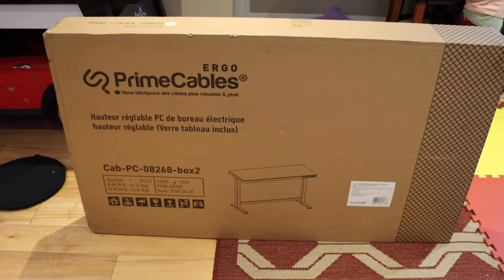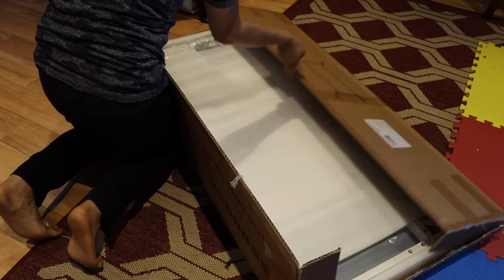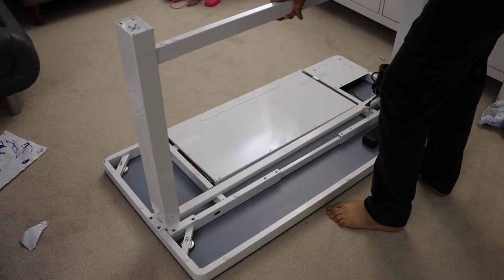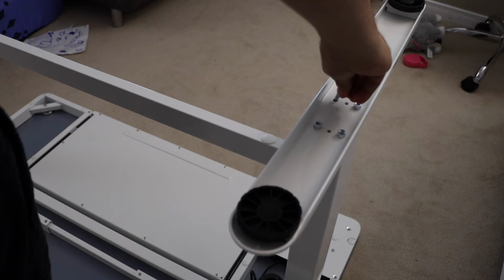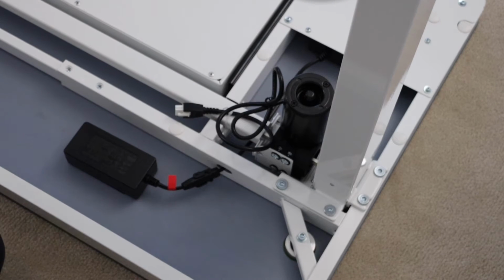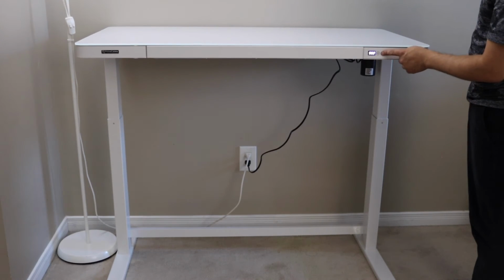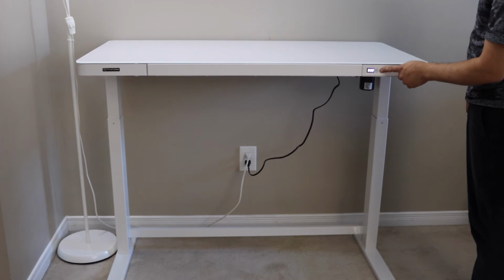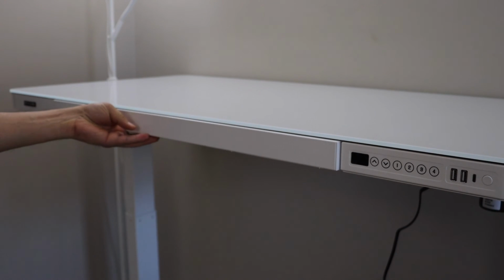Best Standing Desk For YouTube Creators Under - Computer Laptop Workstation Electric Standing Desk.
This video reviews the best standing desk for YouTube, Content Creators, Students, Teachers, Computers, laptops, Study, Workfrom home, and Gaming under $500.
It is from Prime Cable:-  Computer Workstation Sit-Stand Height Adjustable Sit Electric Frame with Glass Table Top and drawer, All-in-one standing Desk -white, 47.3 x 23.7 inch.
It is excellent and perfect for small spaces. It has 2 USB Charging ports and 1 USB-C charging port. It comes with 4 Height adjustable settings with a screen showing the height. We can keep two monitors, laptop, a keyboard, a mouse, paperwork, and accessories. There are many ways to use it, and it's excellent for the Youtubers who want a decent table to make great content for their channel.